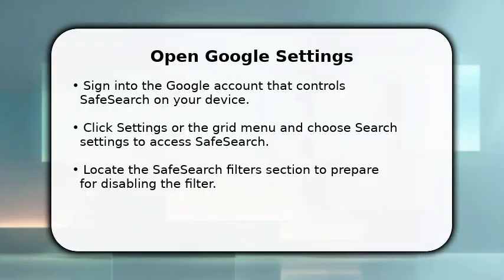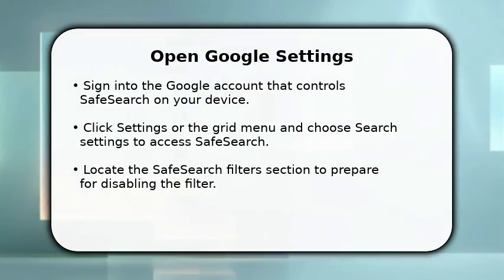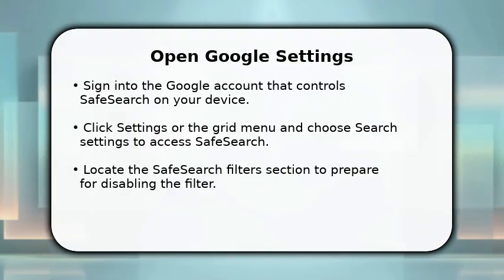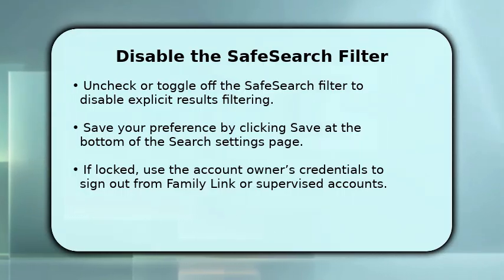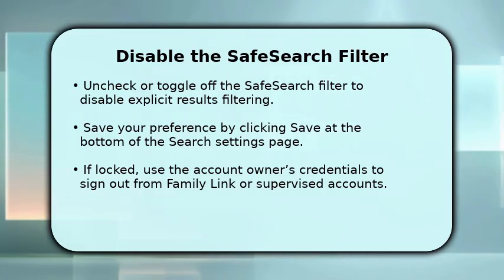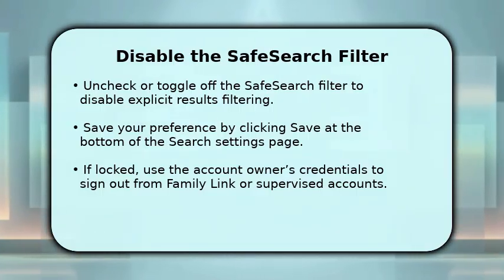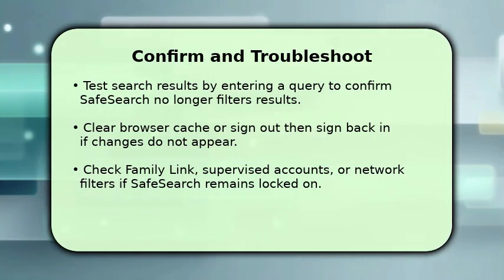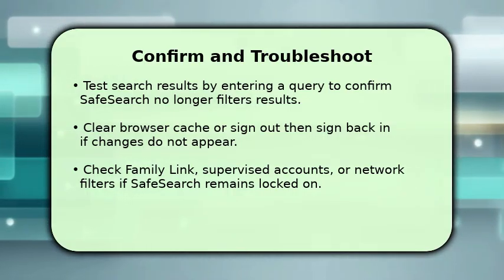How to Turn Off Safeguard on Google - Step by Step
How to Turn Off Safeguard on Google - Step by Step | 🔒 Surfshark VPN Deal — Stay private and secure. $1.99/mo + 3 Months Free ▸

Learn the simple steps to disable Google'dict safeguard feature, ensuring your privacy and control over content. This video guides you through each stage of turning off this setting on various devices.

Google Safeguard,